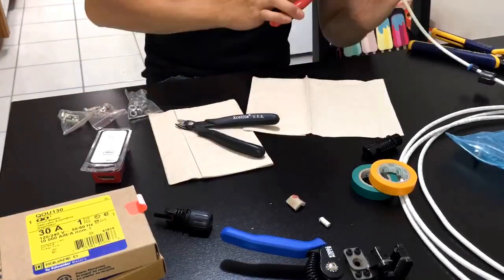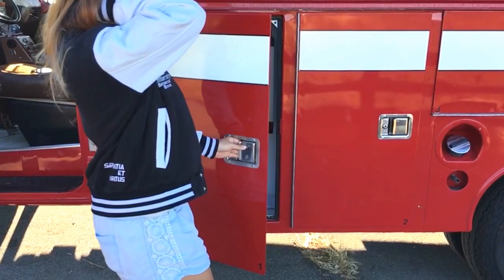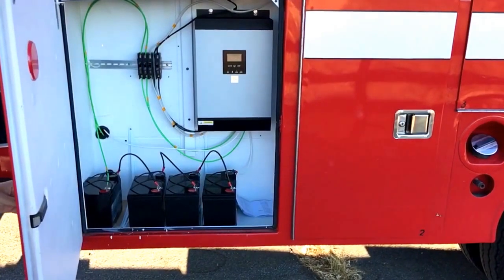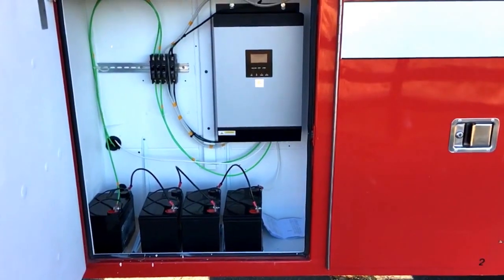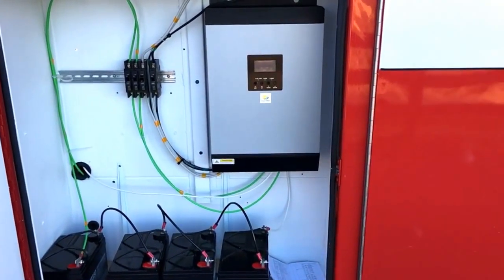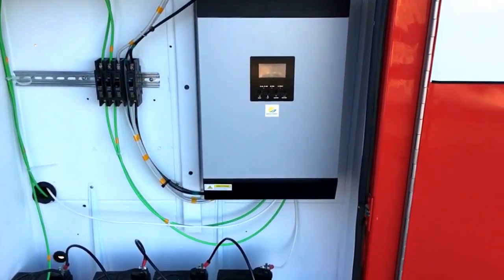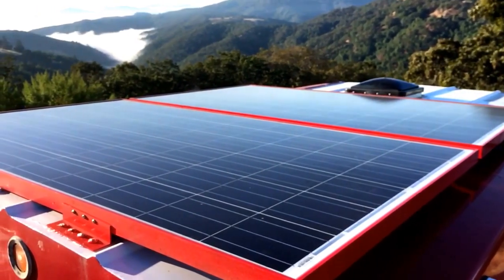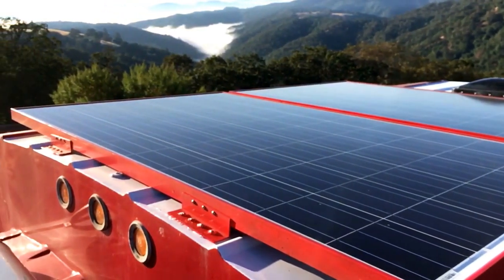Sun Powered Ambulance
Installing a 500-Watt solar panel system with all-in-one Charger Inverter on a camper van converted from a retired ambulance.

for a list of tools and parts.